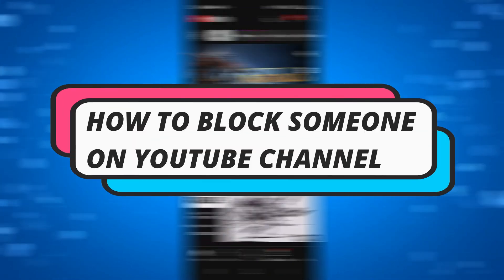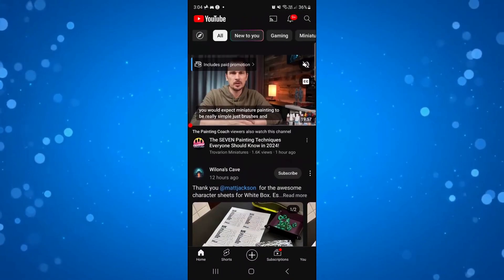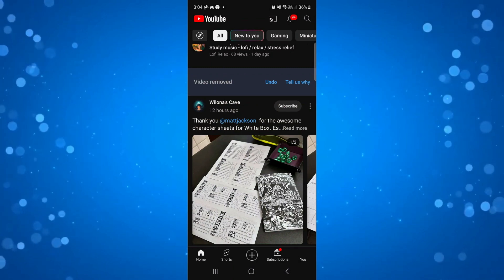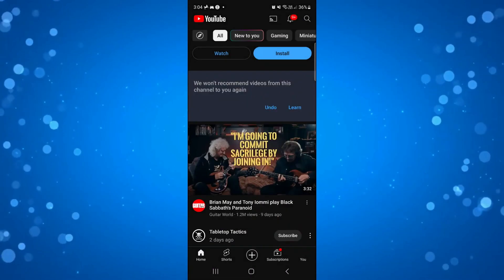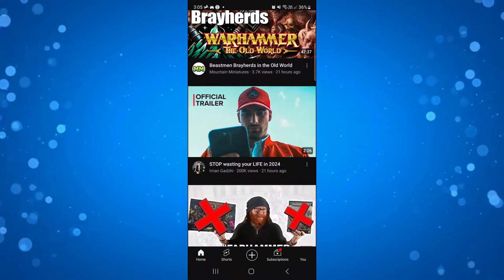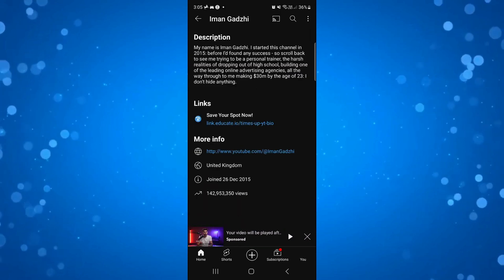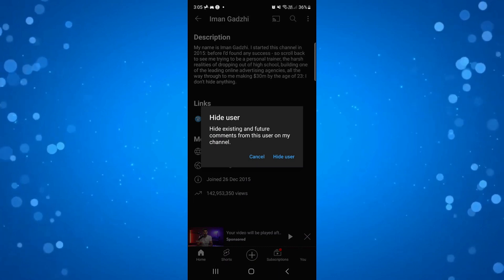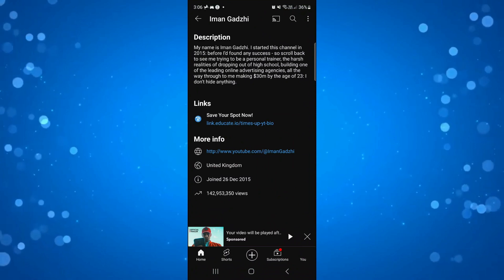How To Block Someone On Youtube Channel